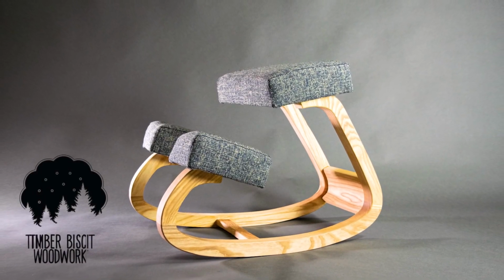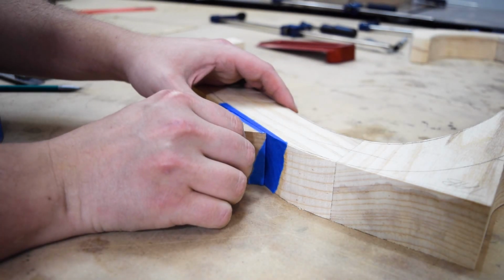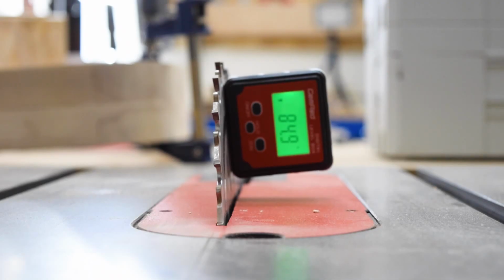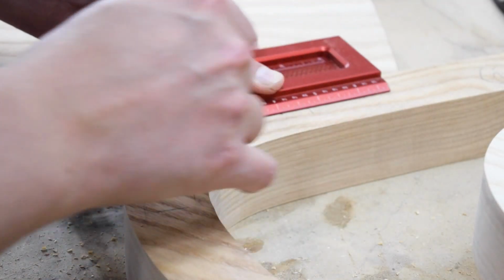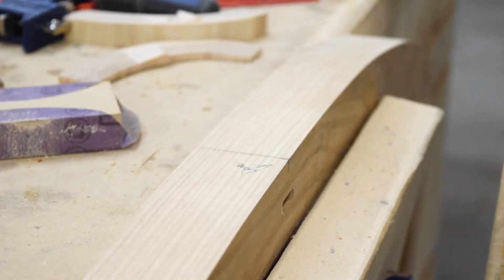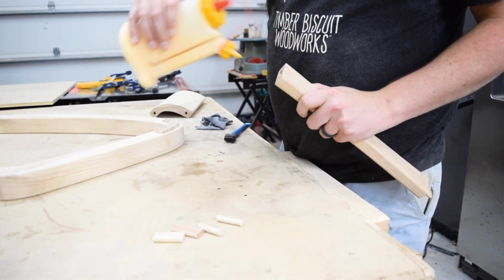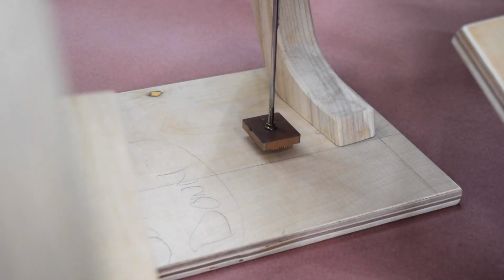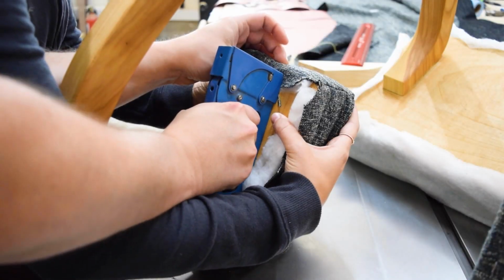How to Make a Kneeling Chair | Woodworking Project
In this video, I show you how to make this ergonomic kneeling chair! The kneeling chair design is based on the original Variable Balans from the 1970’s. I decided to make this dynamic kneeling chair out of ash, but this could easily be made from plywood or any other hardwood. And with the addition of 3-inch cloudlike cushions (high density foam) for the shin rests and seat with an angle, rocking back and forth on this kneeling chair can make even the busiest of workdays a bit more comfortable!

Not only will this kneeling chair look intriguing in any room, it also offers a host of benefits to the user. And after talking with my wife about some different features she wanted to see in her desk chair, we decided on the kneeling chair for these benefits. And truth be told, this chair does require some getting used to if you don’t already have a strong core and good posture. But that’s what makes it great! Regular use of this kneeling chair will strengthen your back and build core muscles.

Check out the plans so you can make your own kneeling chair for your office! Plans include the sewing pattern as well as full-scale templates. And if you don’t have a sewing machine, you can always get your chair professionally upholstered or do it yourself with a staple gun! Enjoy the build!

Tools:
Triton 3-1/4HP Plunge Router
Festool Domino Joiner DF 500
Festool Model TS 55
Festool FS-1400/2 55" Guide Rail
Festool Random Orbital Sander ETS 125

Titebond II
Woodpeckers Stainless Steel Square - 6"
Woodpeckers 24" Rule
Woodpeckers Pocket T-Square Set
INCRA Miter1000/HD Miter Gauge
3M Cubitron II Hookit Clean Sanding Disc